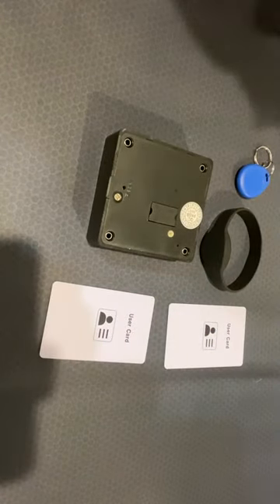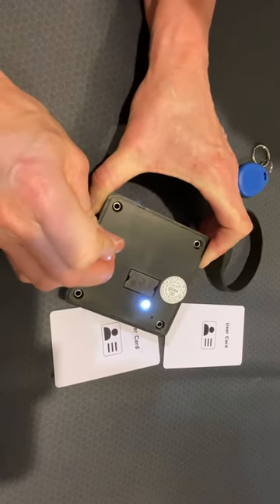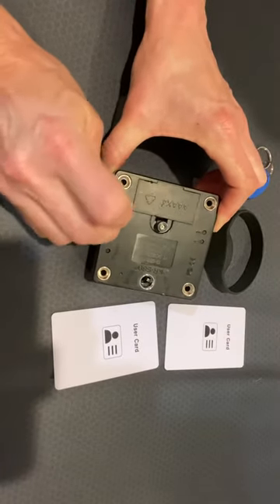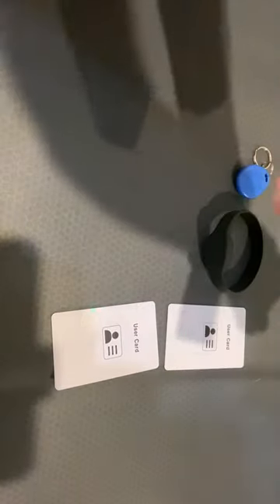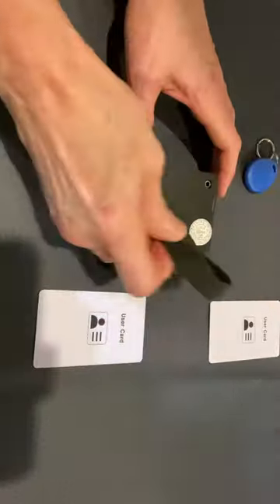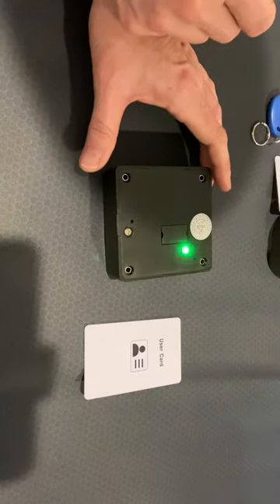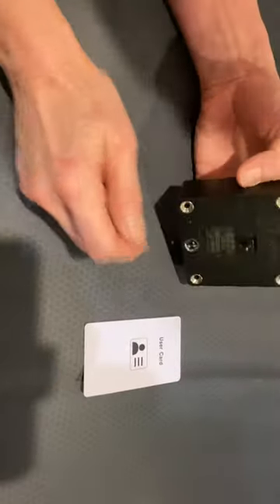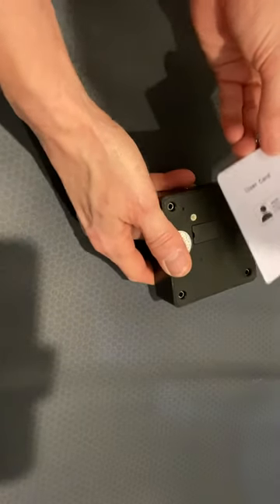Tactical Trap Picture Frame Lock Problem - Reset for fob and bracelet 1